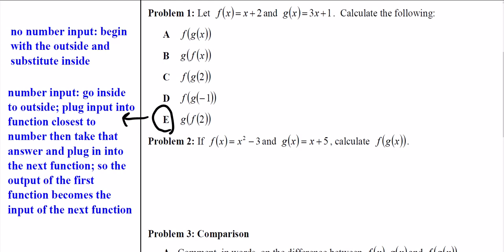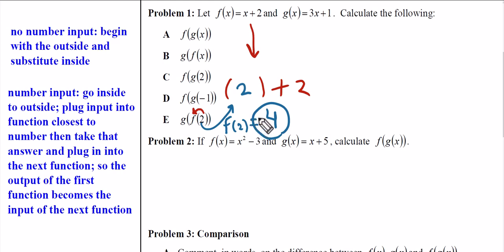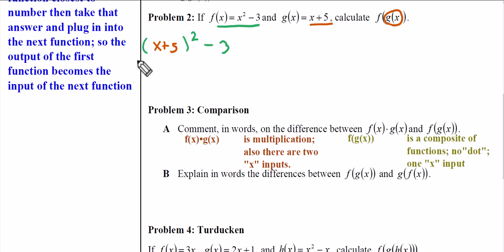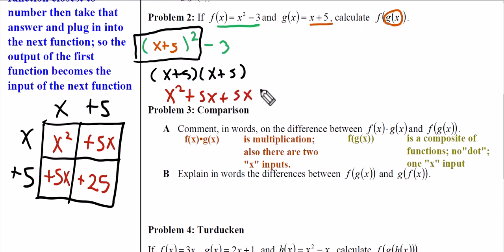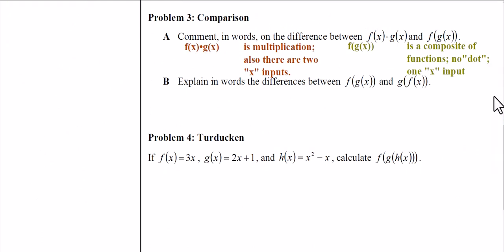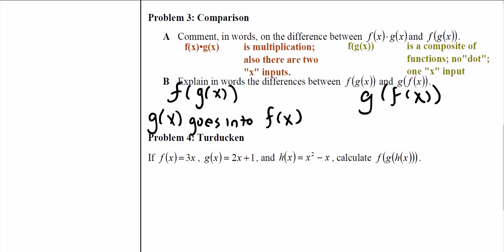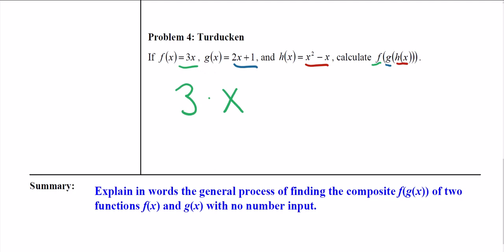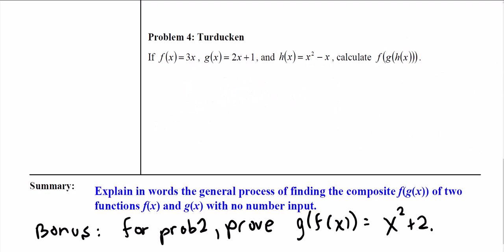The Composite of Functions Video Part 2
Covers Problem 1E through Problem 4 and summary.